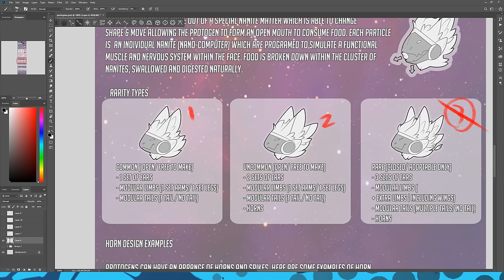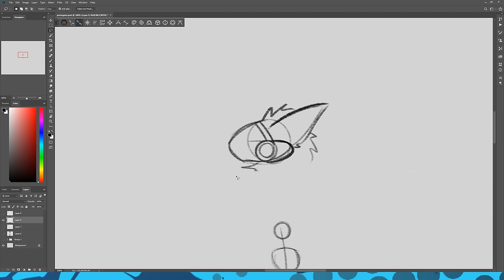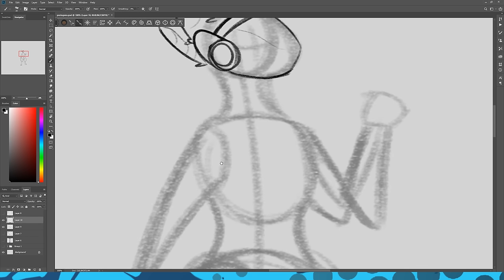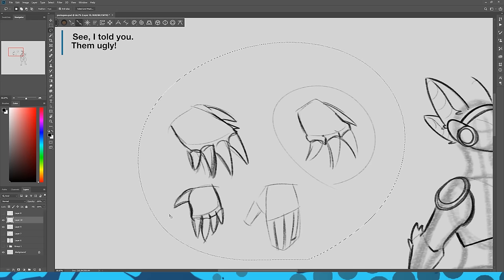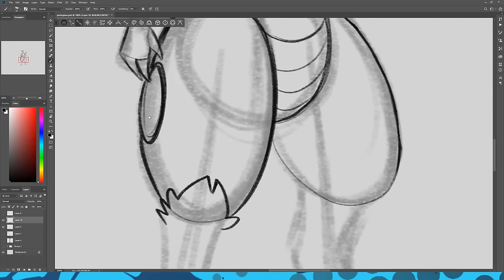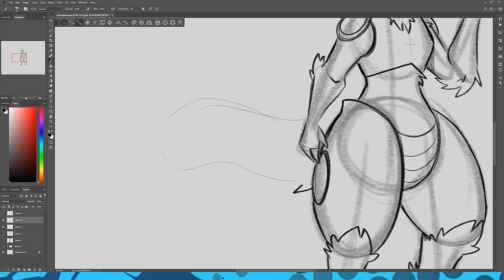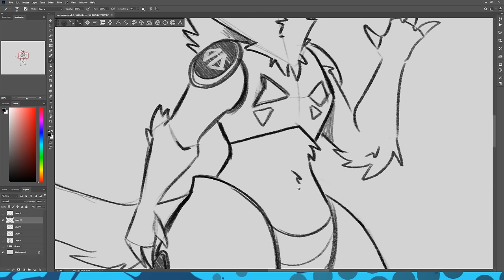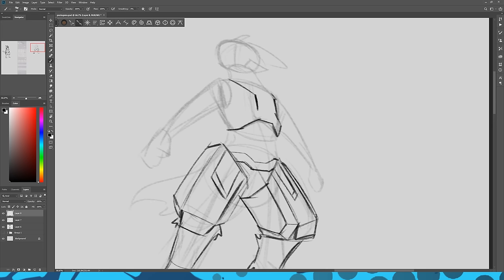How to Draw a Protogen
Description:
I know this video is long, but a protogen is not the easiest thing to draw, and I want to do it justice.

Also find me in these places...

Adventures – Himitsu
In the Land of Rhinoplasty – Jingle Punks
Ruby - Jim Yosef & Alex Skrindo
Last Summer – Ikson
PACIFIC SUN - Nicolai Heidlas